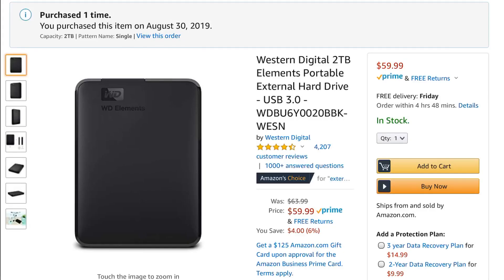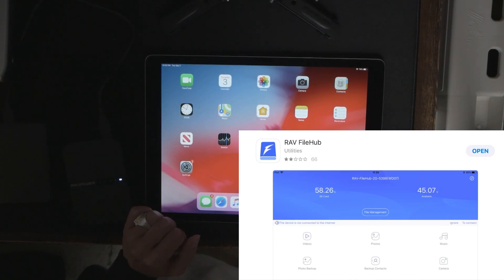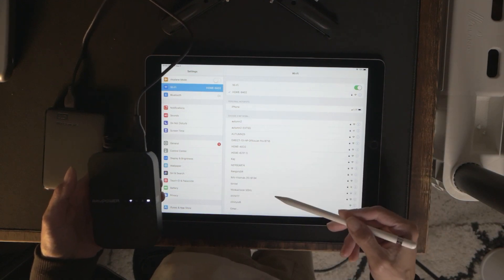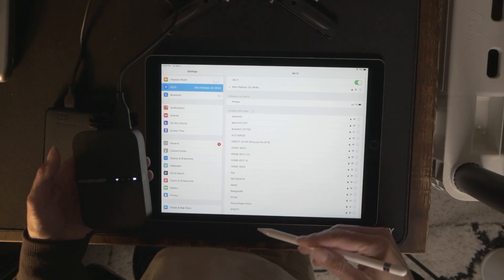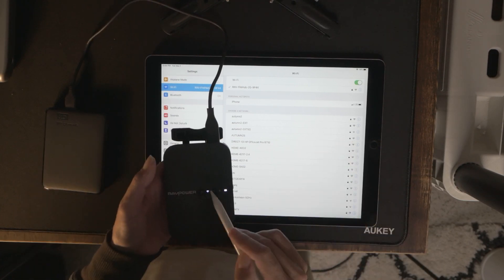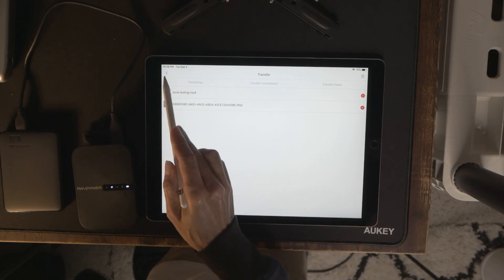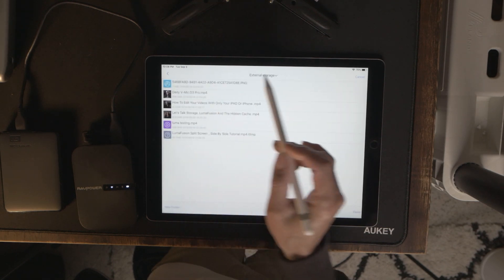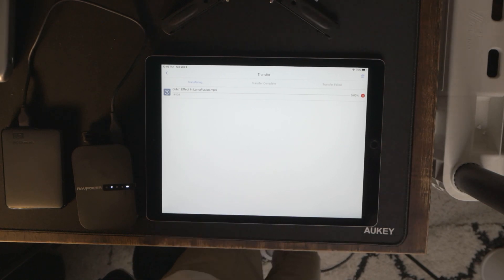How To Back Up Your iPAD Or iCloud Files To An External Hard Drive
In this video learn about the gear you’re going to need, 2 items, to back up your iPad or iCloud and free up some space and save money on iCloud storage fees.

Link to WD External Hard Drive 2T

Link to RavPower File Hub

Samsung Solid State External Hard Drive 500G

LED Strip: